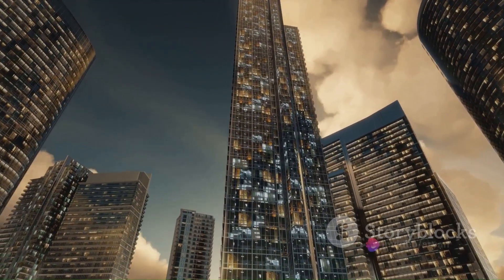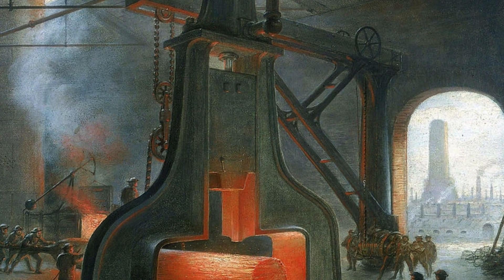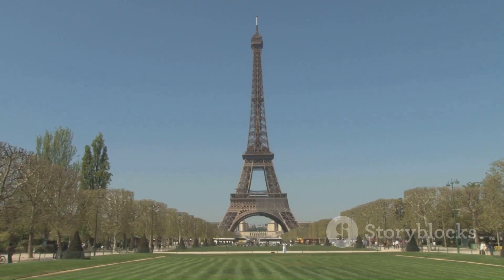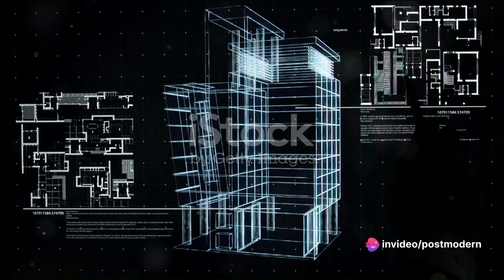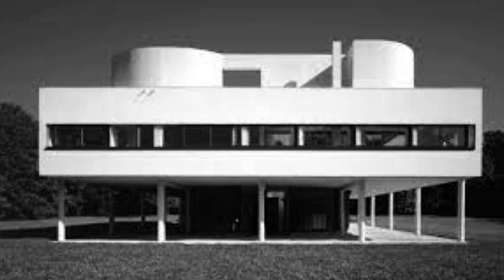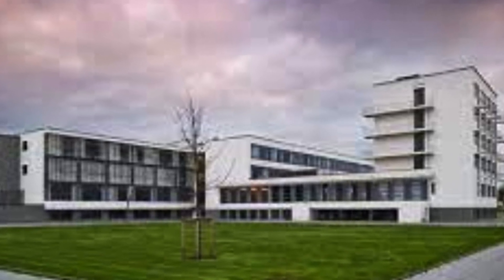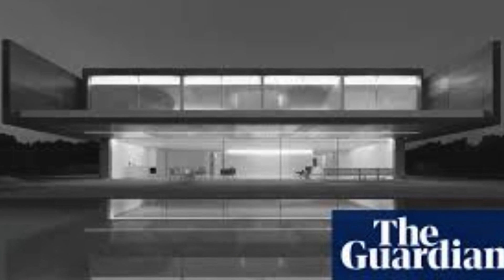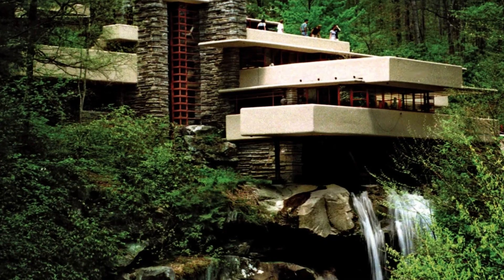How Architecture evolved in the Modern World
🌟 Embark on an epic journey through the ages with Aryan Sharma as we explore the mesmerizing evolution of architectural styles! From the grandeur of the Renaissance to the mind-bending surrealism of the 21st century, witness the incredible fusion of history, art, and innovation in our built world. 🏛️🌍

🚀 Brace yourself for a rollercoaster ride through iconic structures, groundbreaking movements, and the avant-garde designs shaping the future. Join us as we uncover the secrets behind the Eiffel Tower's engineering marvel, the elegance of Art Deco, and the surreal dreamscape of contemporary Surrealist architecture. 🎢✨